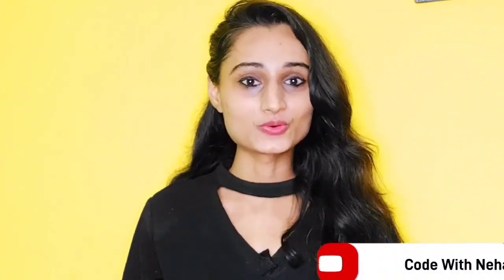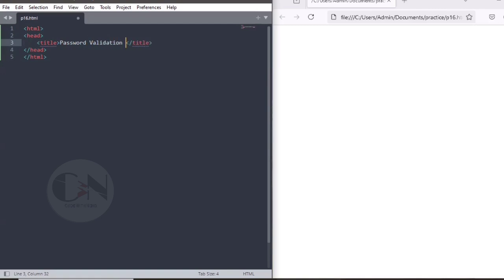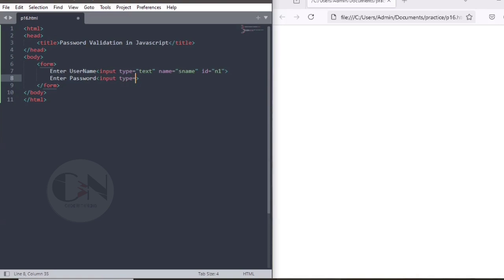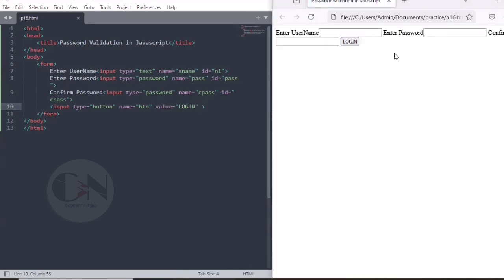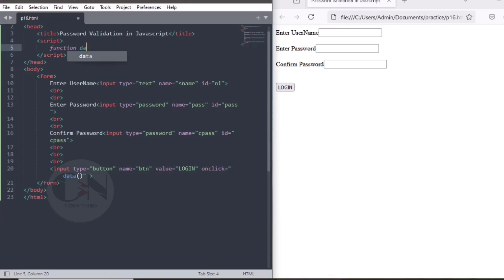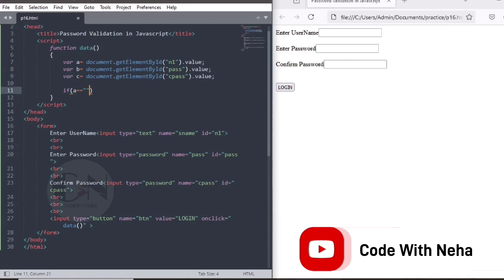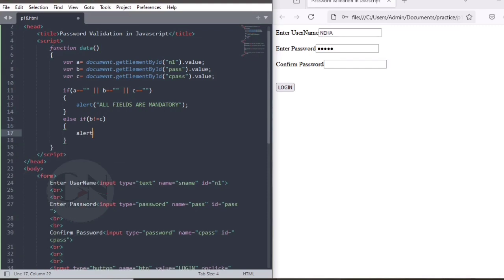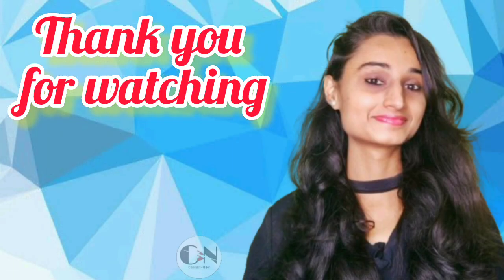Password Validation in JavaScript|| Form Validation|| Code With Neha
So today's topic is how to validate password in javascript or password validation in javascript
For a detailed guide on form validation using getElementById, check out my previous video linked above the 'I' button

So without any further delay let's get started with today's topic

Starting with our basic html structure

Within body tag creating a form

Taking our 1st html element as input type= text  name as sname id as n1
Denoting Enter Username input

Similarly for Enter Password and confirm password

Taking input type as password ,name as pass for password and cpass for confirm password
I'd for password as pass
I'd for confirm password as cpass

Followed by button input type name as btn and value as login

Control s to save the changes And refresh the browser

You can see a form is created

To maintain gap between the user inputs Insertng br tags

To validate this login form
Using script tag in between head tag
You can use in body tag as well

Taking a onclick function as data () in our button tag

Now in the script tag
Using function data()
Declaring variables as a b c for username password and confirm password respectively

If a== null or b==null or c==null
Then alert message will be poped out as All fields are mandatory

Control s and refresh the browser to check its working or not

It's working

2nd validation is password validation

Else if b is not equals to c
Then alert message pops out as password did not match

Control s and refresh to check if it's working
Yes it's working

Now to close if else statement
Else

Alert message will Appear as login successful

Hope you all will get some help from this video If it's so then don't forget to subscribe my channel Code with Neha and press the Bell Icon to never miss an update